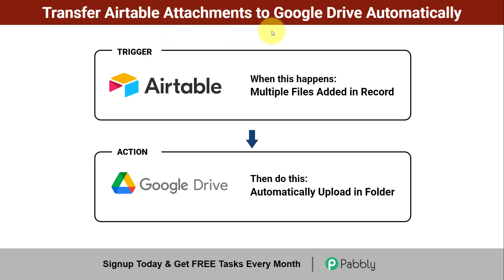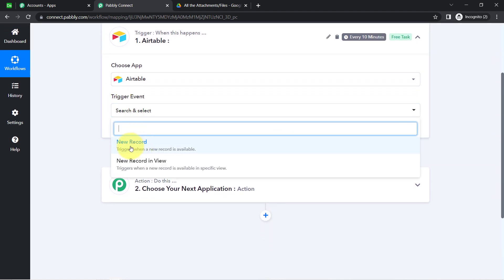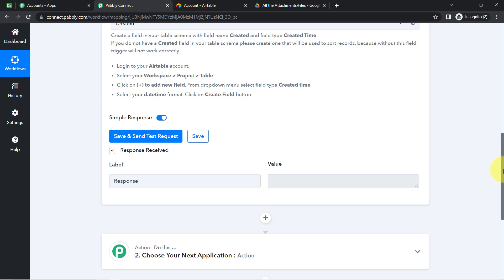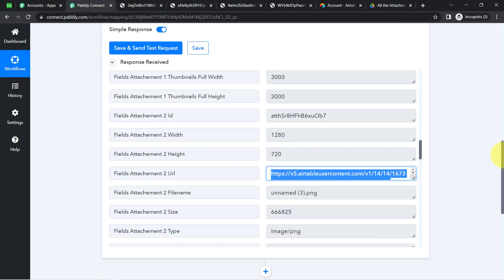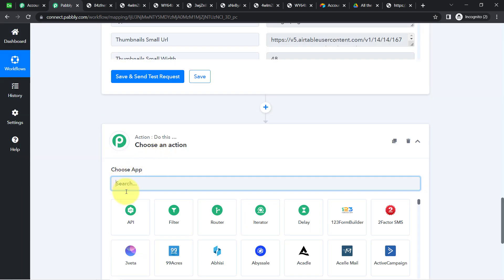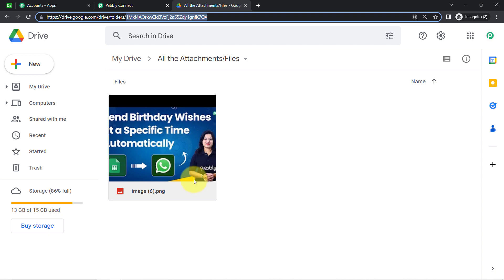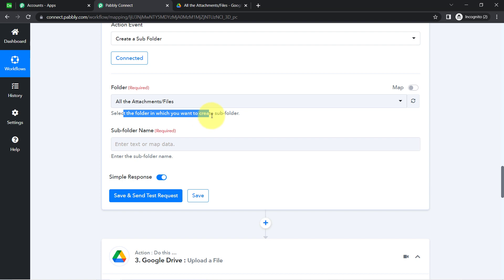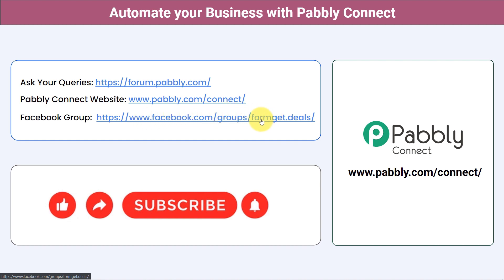How to Transfer Airtable Attachments to Google Drive Automatically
This video will provide a step-by-step guide on how to transfer Airtable attachments to Google Drive automatically using Pabbly Connect. Pabbly Connect is a powerful automation platform that provides a simple and straightforward way to transfer files from one cloud storage platform to another. With Pabbly Connect, you can easily move Airtable attachments to Google Drive in a few clicks. This video will guide you through the process of configuring the Pabbly Connect integration and setting up the automated file transfer. Once configured, your Airtable attachments will be automatically transferred to Google Drive with no manual intervention required. By using Pabbly Connect to automate the transfer of Airtable attachments to Google Drive, you can save time and effort, ensuring that your files are always up-to-date and accessible.